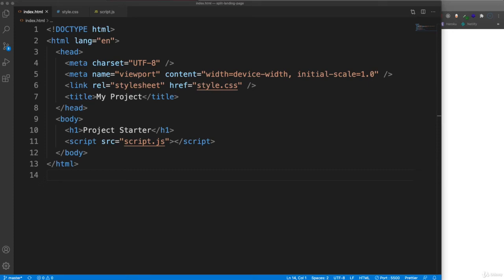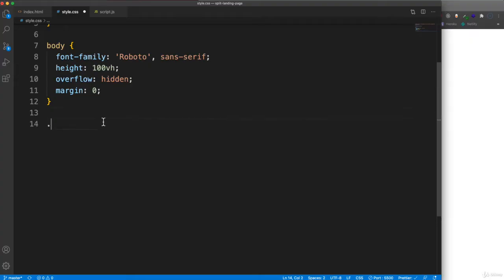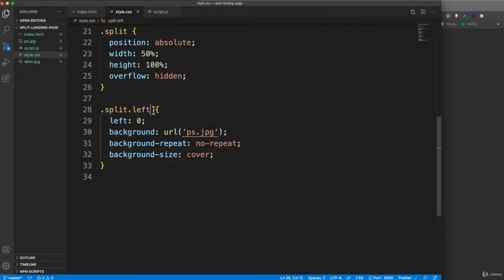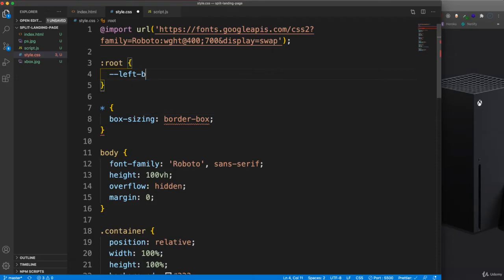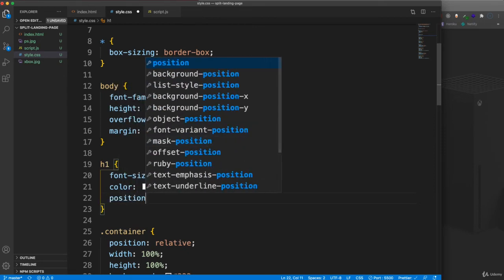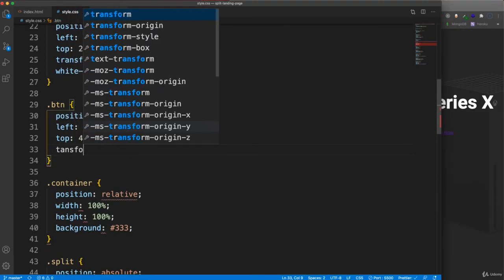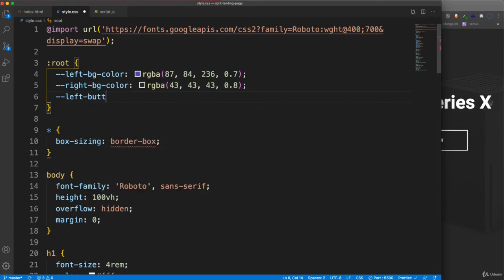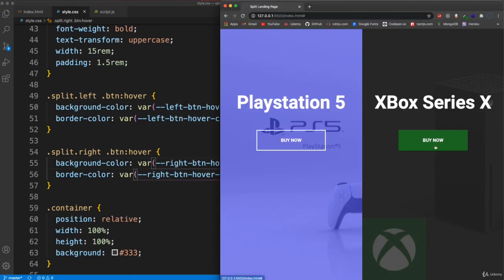Split Landing Page HTML & CSS part1